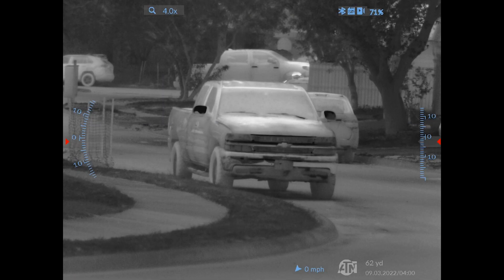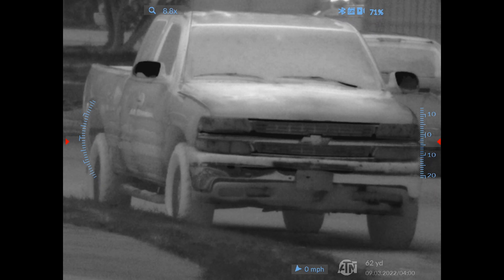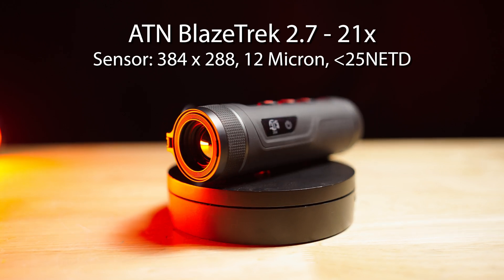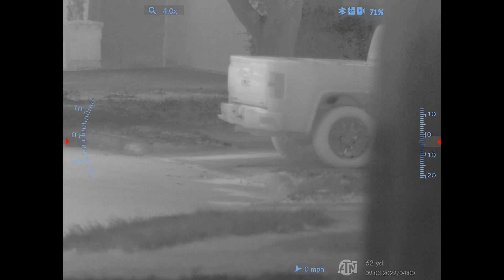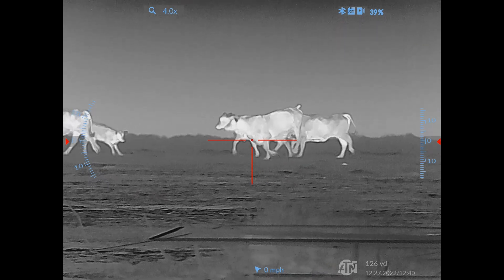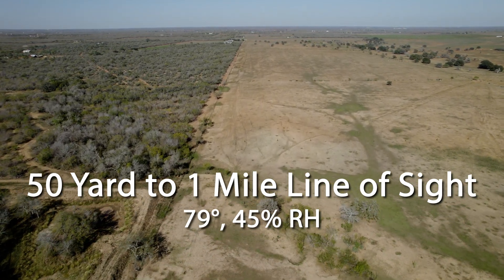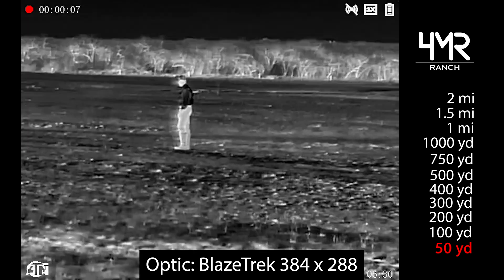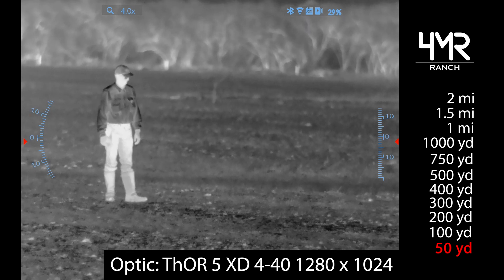How Much Does Thermal Resolution Matter?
Comparison of thermal sensors ranging from 256 to 1280 resolution, at distances from 50 yards to 2 miles.

Units compared:
BlazeSeeker 256
BlazeTrek 384
BlazeHunter 640
ThOR 5 XD 1280

1) Giving this video a thumbs up
3) Leaving your feedback in the comments
4) Sharing this video

Camera I use
Microphone I use